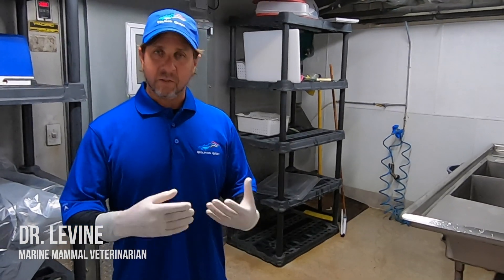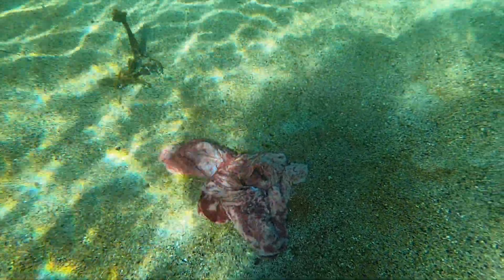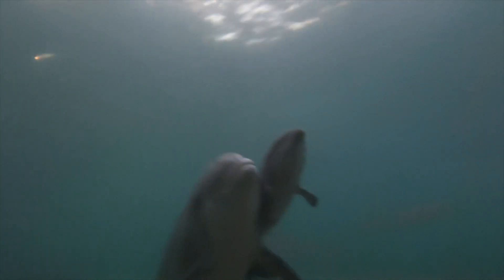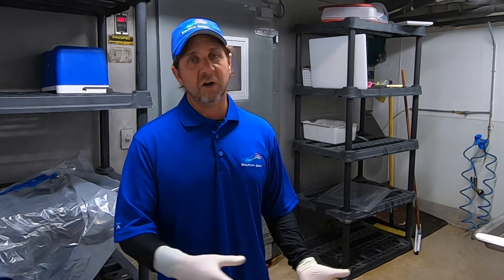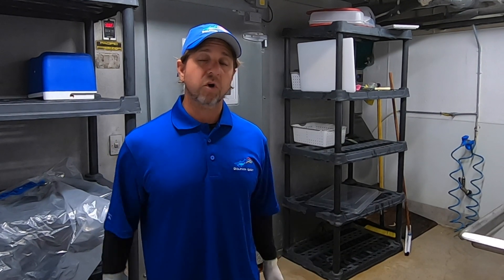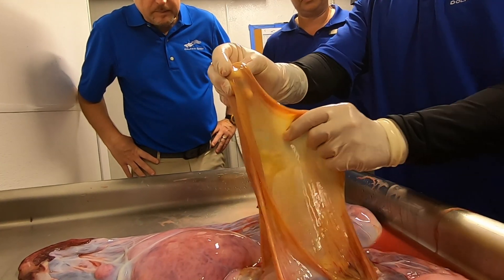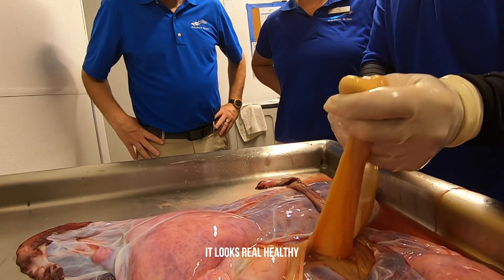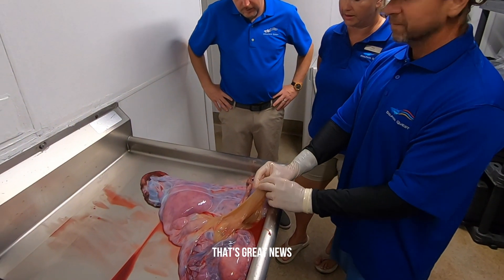Veterinary Exam of Dolphin Placenta – Dolphin Quest Hawaii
In this episode of “A Day in the Life of a Marine Mammal Specialist”, join our marine mammal veterinarian on a routine medical exam of a dolphin placenta. You’ll discover the placenta’s three horns and learn why this exam is so important. If you’re a little squeamish, you can skip to the end of the video and witness mother dolphin, Kona, giving birth to a healthy baby dolphin (Alaula) in September 2019 at Dolphin Quest Hawaii.